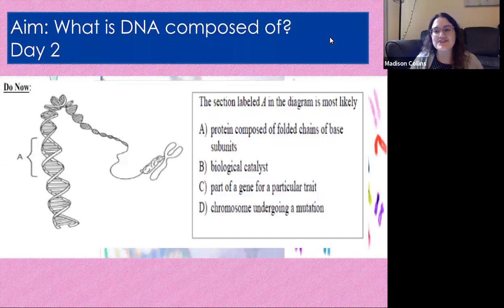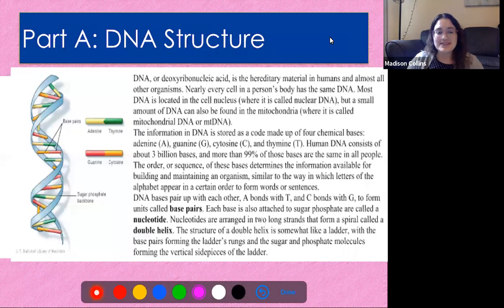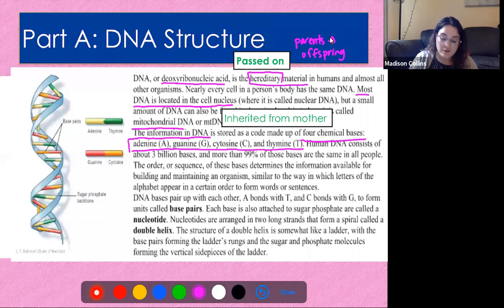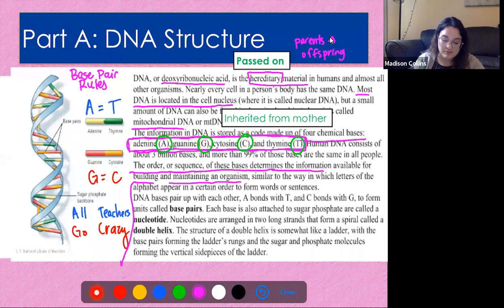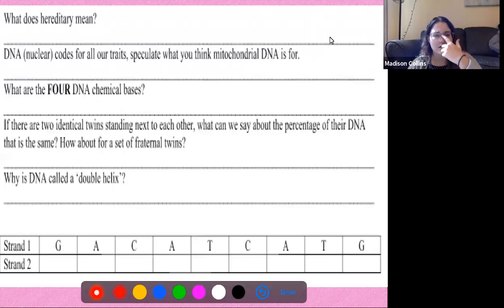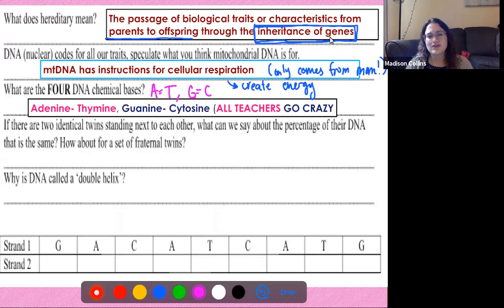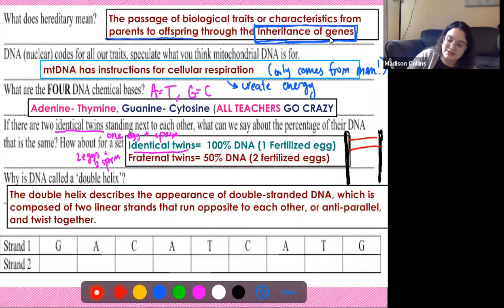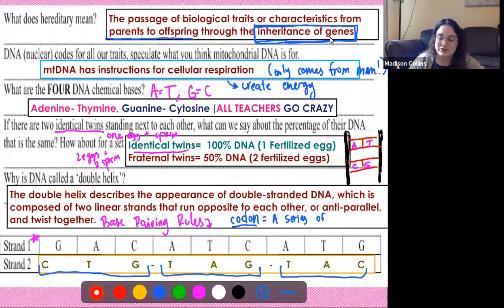Genetics Day 2 Video